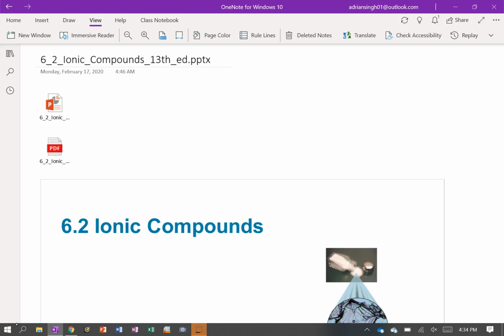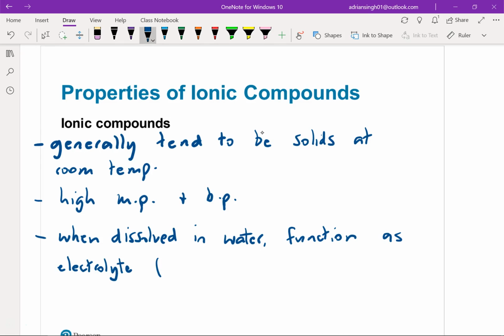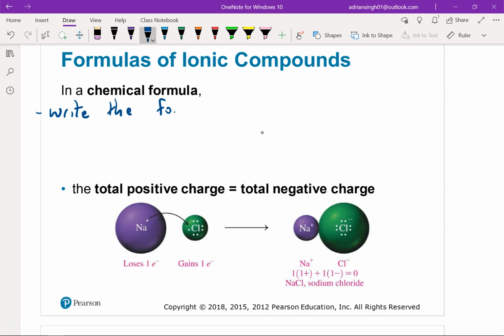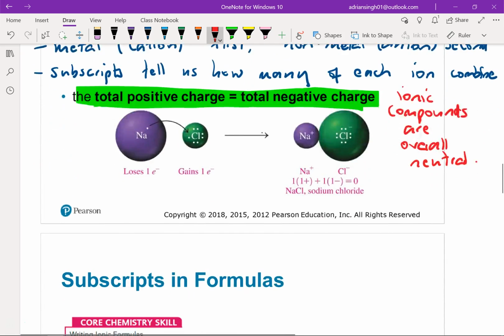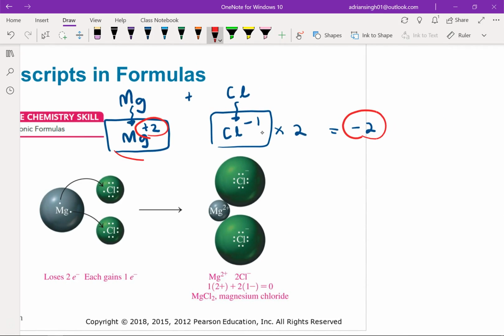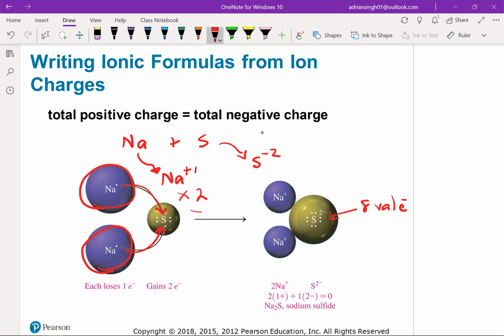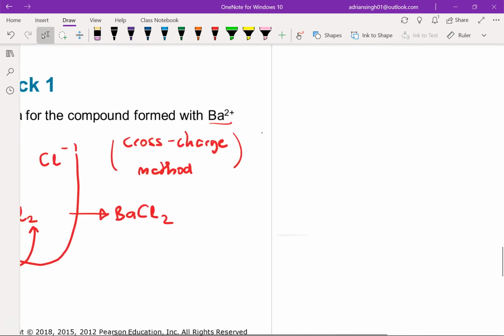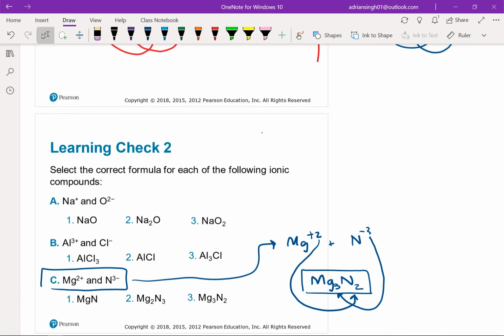1154 Bonding - Ionic formulas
0:00 properties of ionic compounds
3:13 ionic formulas
9:15 cross over shortcut for ionic formulas